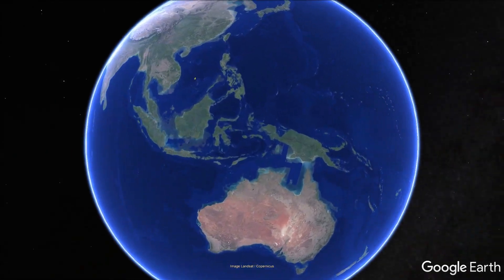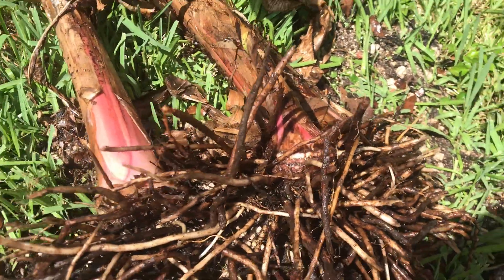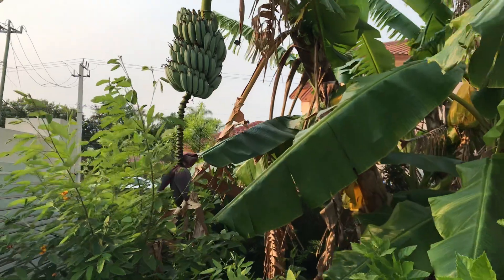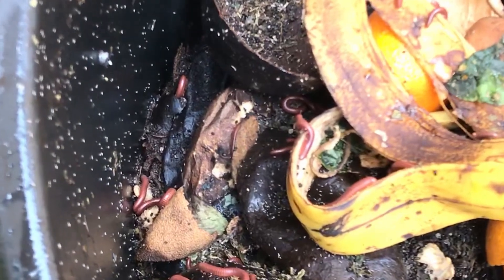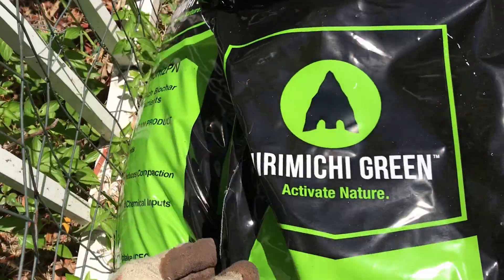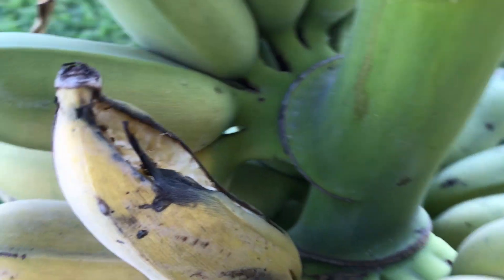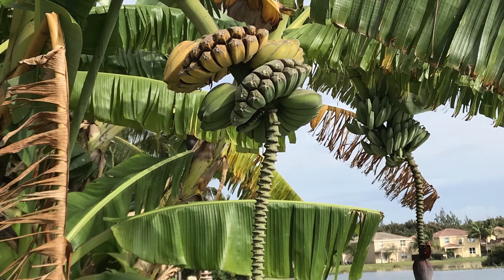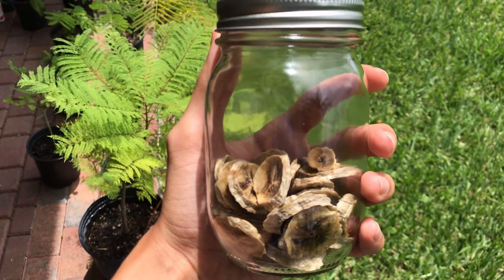Growing Bananas in Florida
This educational video was created to empower our community with the knowledge and skills to grow an abundance of nutritious fruit.

Thank you to the staff at Collier County Public Schools for the excellent feedback through out the creation process and for providing this video to the students.

Thank you to Gabriella Reyes for the help filming and production.

Thank you to UF IFAS for being a great source of information

Parts of this video was filmed at the Fruit & Spice park, one of my favorite parks here in South Florida